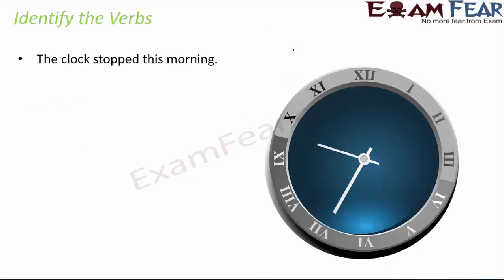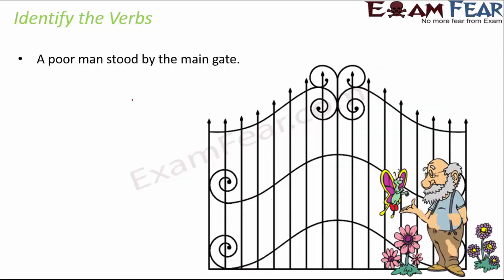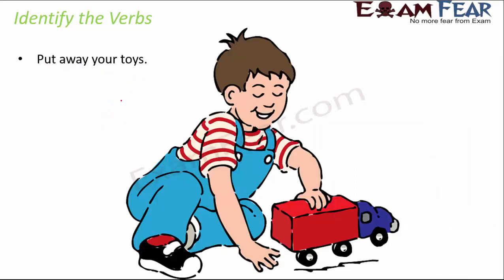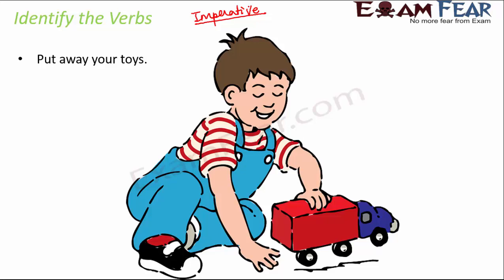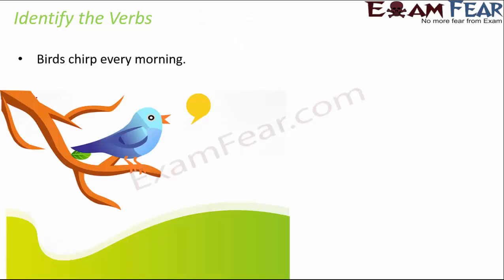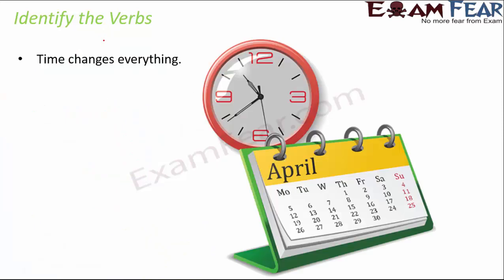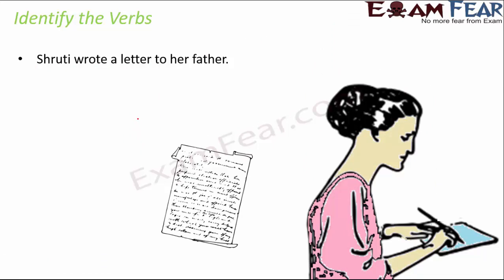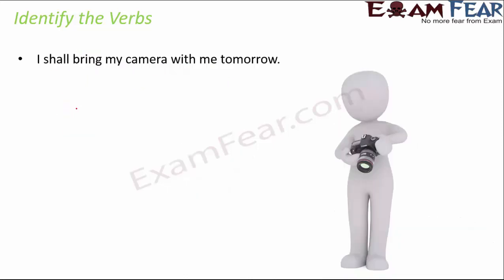Transitive and Intransitive Verb : English Grammar Part 2